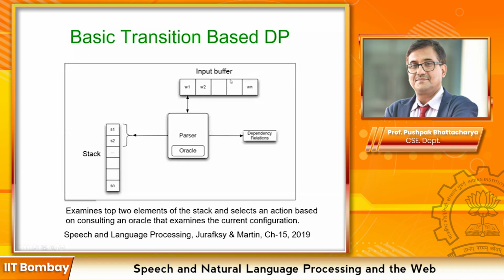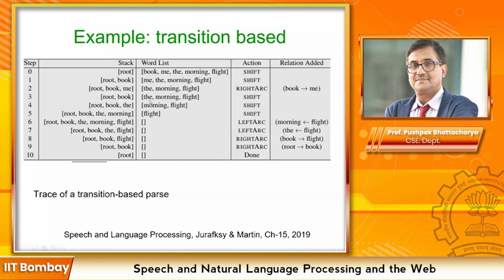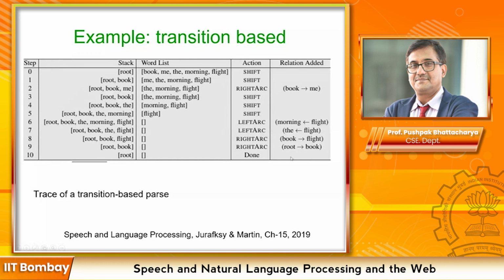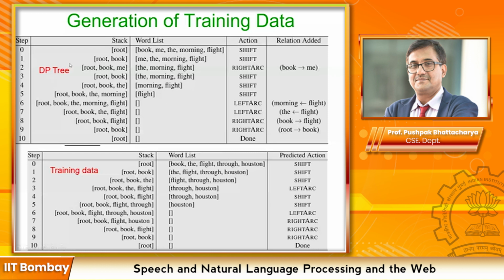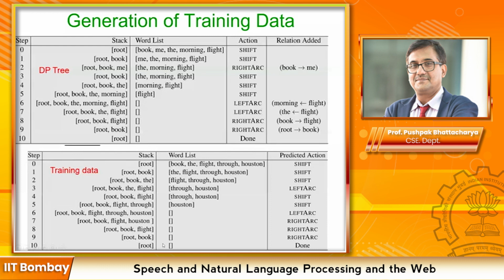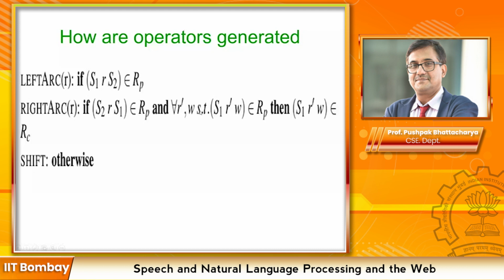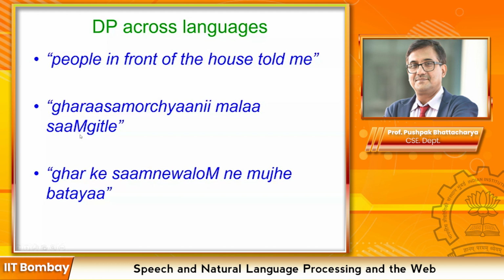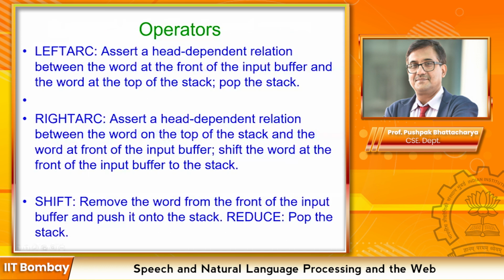Basic Transition Based DP: Lecture-41